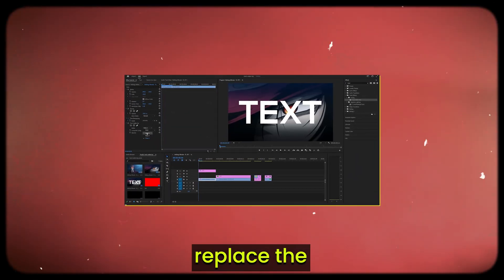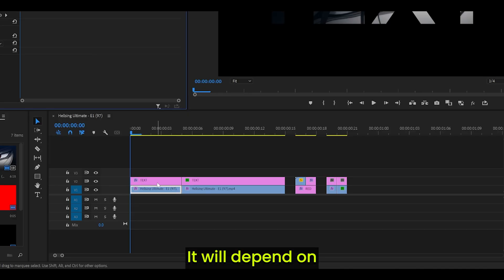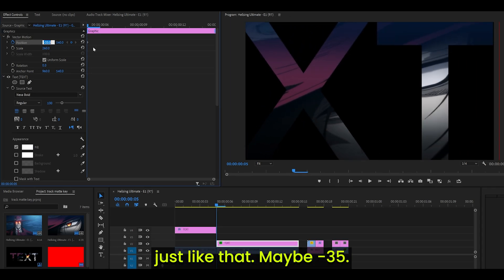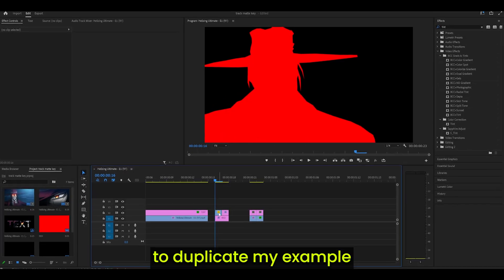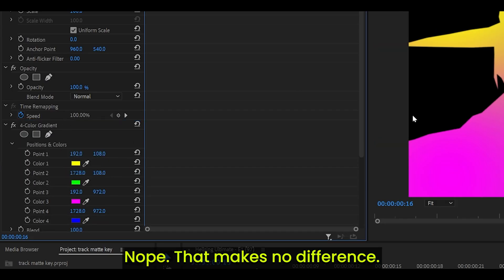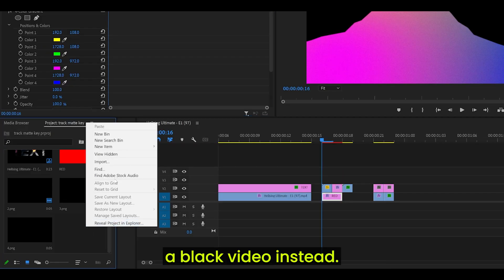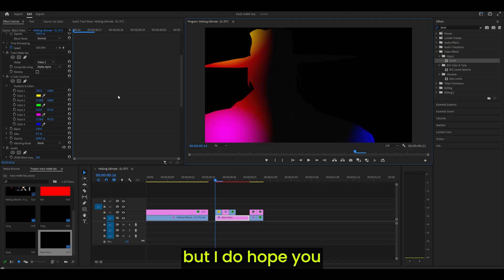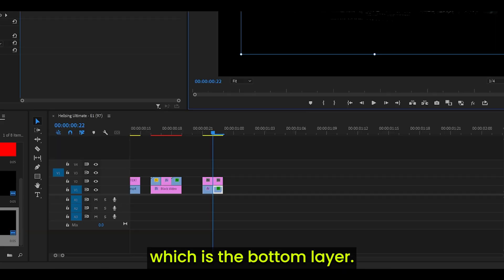Track Matte Key: Explained in Premiere Pro! (for edits/AMVs)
Track matte key is quite an overlooked effect in AMV editing. Premiere Pro editor or not, you could use this effect for color replacement, swapping the inside of text with clips, textures, and more (especially as an alternative to masking!). In this video, I'll show you 3 ways to make use of track matte key creatively! I should definitely apply it to my edits more often too...

🗣 SOCIALS!

Timestamps:

0:00 Text
1:40 Color matte / textures
3:28 Overlays